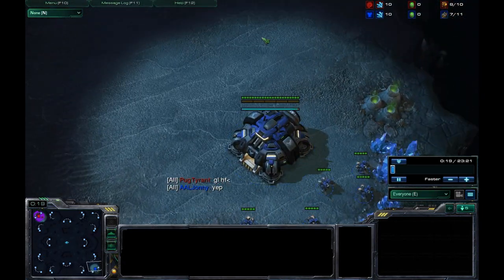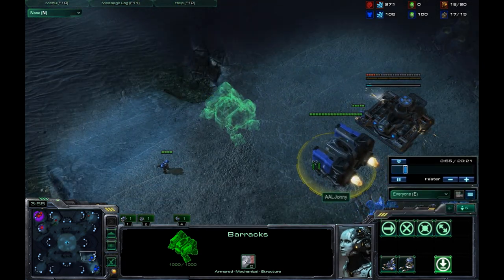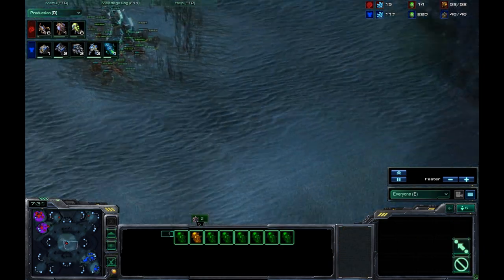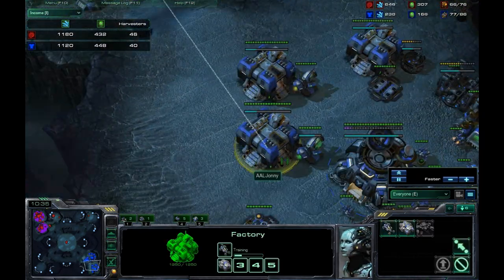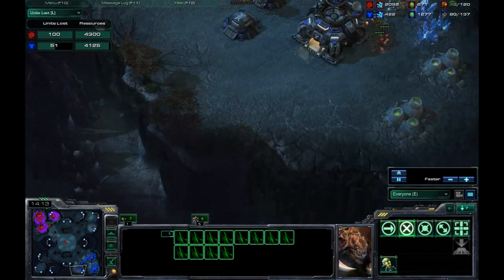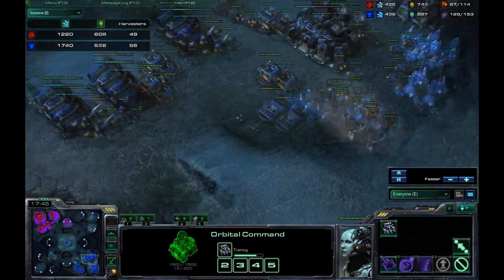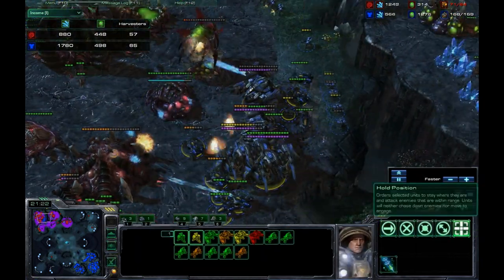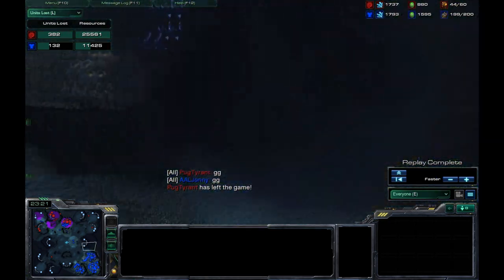Starcraft - Terran Marine Mech Build